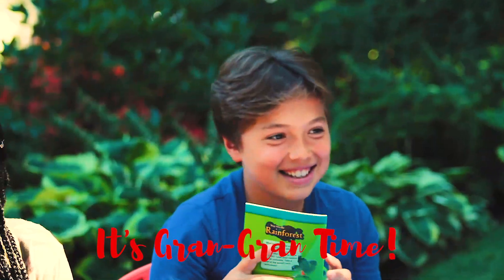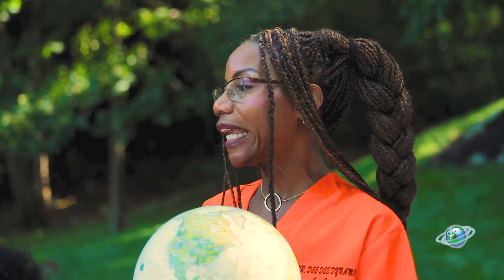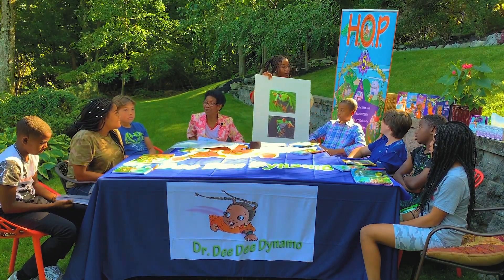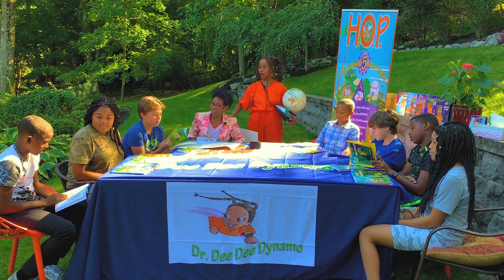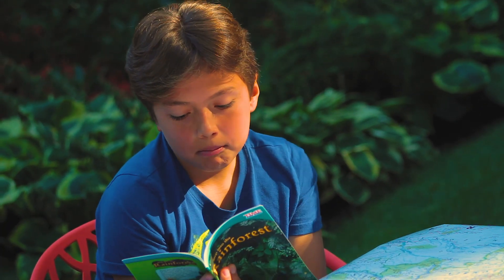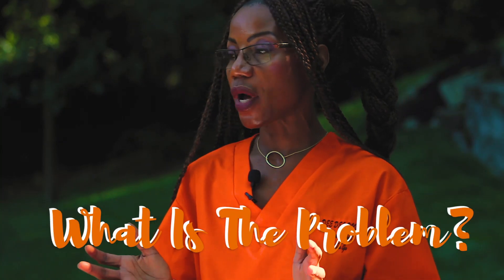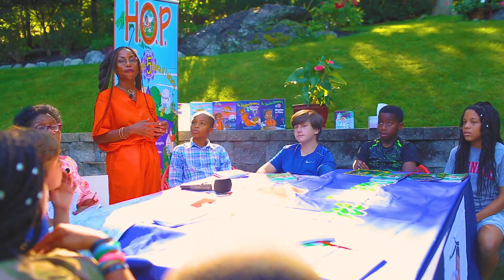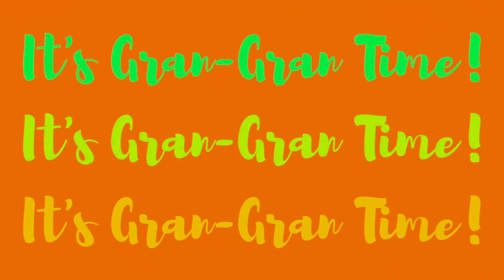It's Gran Gran Time! The Amazon Is On FIRE!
Join The Fun With Mommy & Dee Dee Dynamo... As They Collaborate, Problem Solve, And Create An Ecosystem Of Learning To Resolve The World's Most Difficult Challenges!
With the desire to embolden kids to choose to live an unlimited life through the power of positivity, Author Dr. Oneeka Williams has created a world that places people of color as the super hero and role models for our next generation.